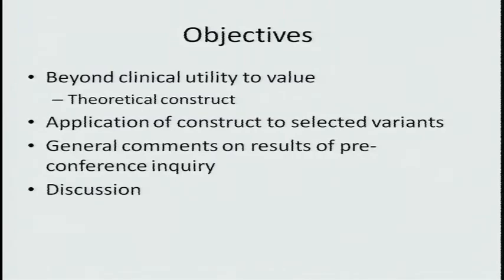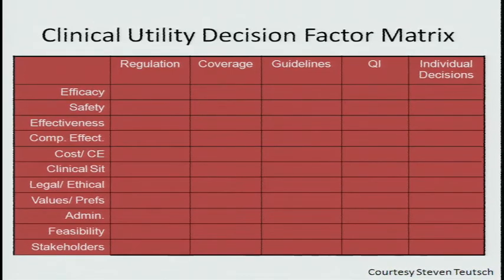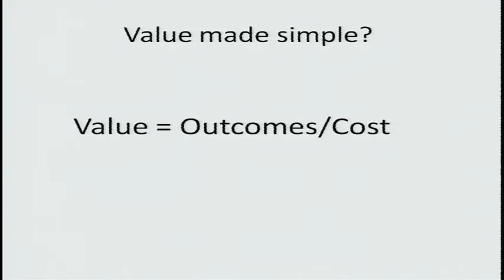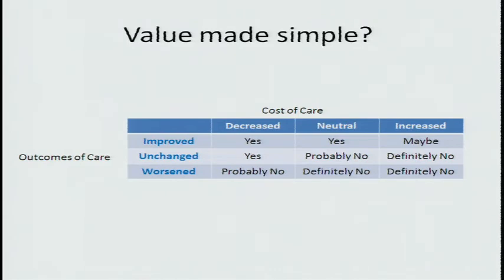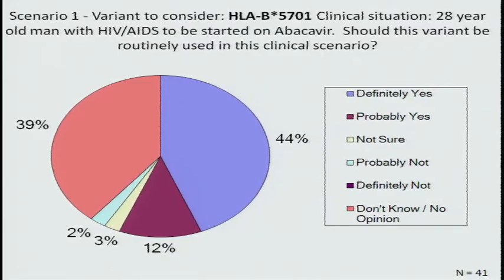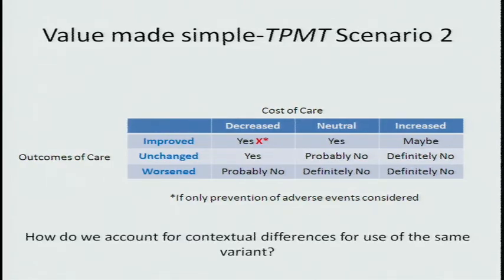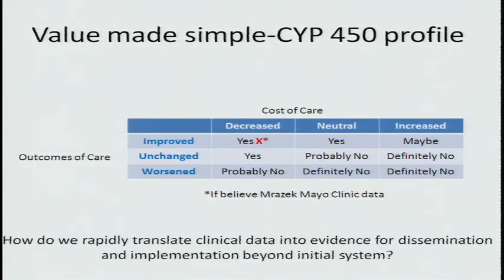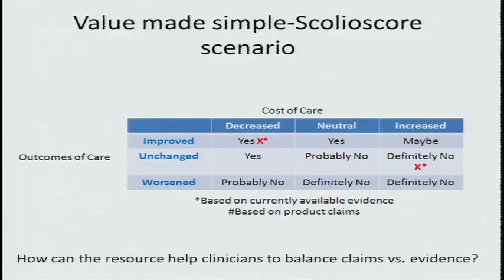Review of Pre-workshop Inquiry and Conceptual Frameworks for Categorizing Variants - Marc Williams